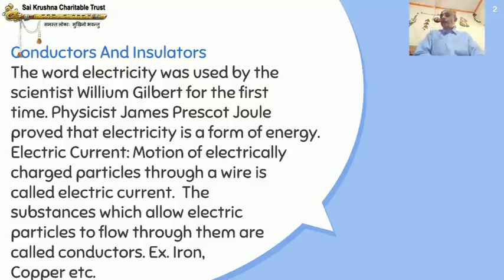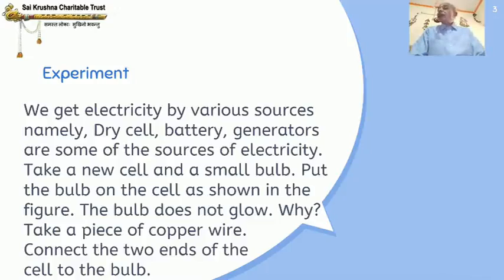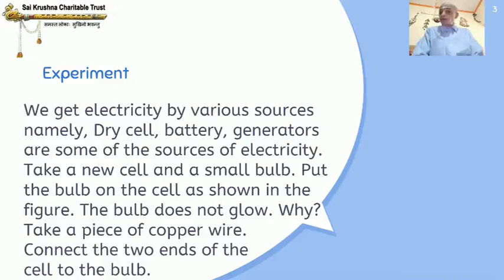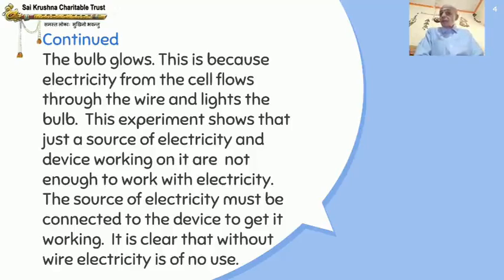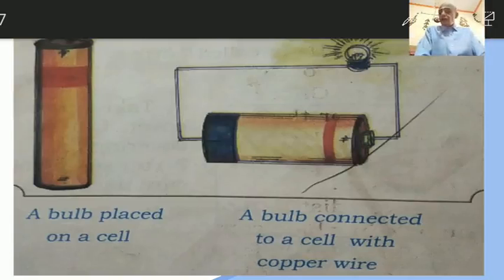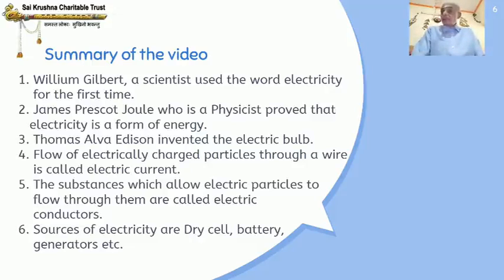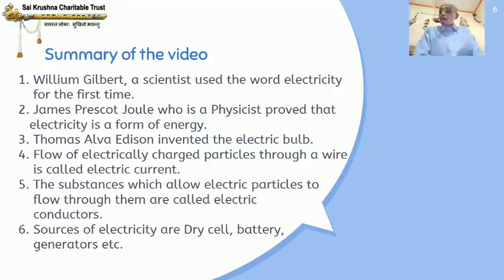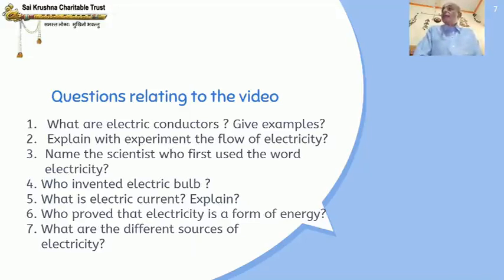#1443- Conductors and Insulators | Part 01 | Chapter 06 | Science | Class 06